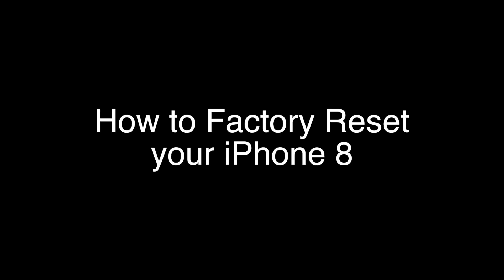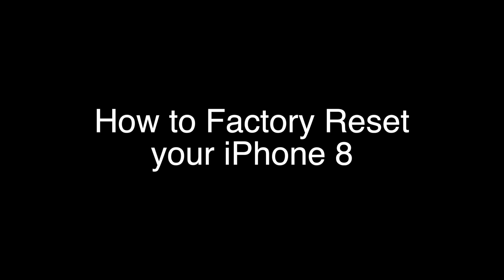How to Factory Reset iPhone 8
Quick and Simple way to Erase and Reset your iPhone 8